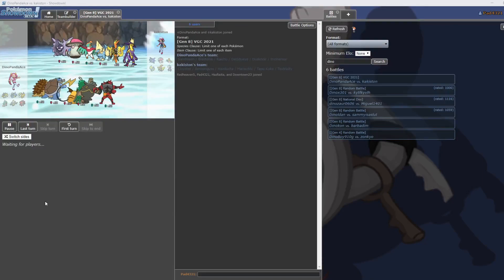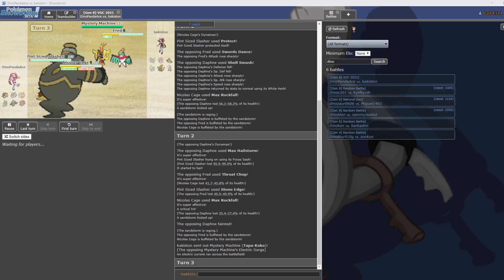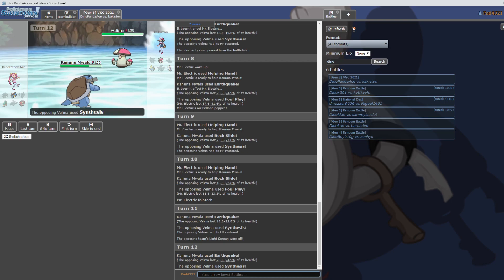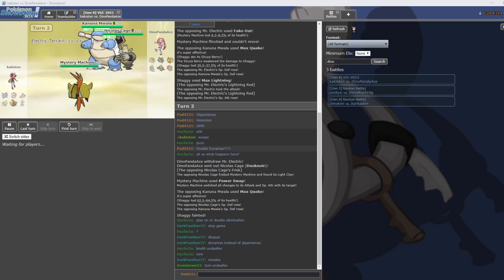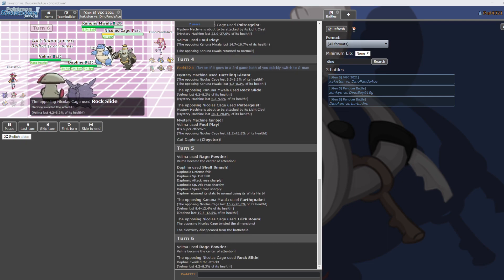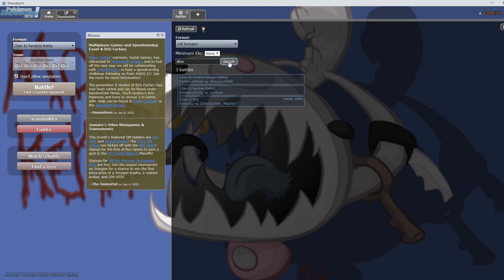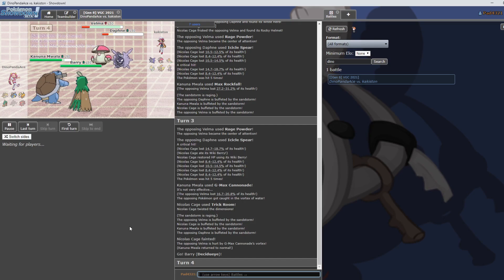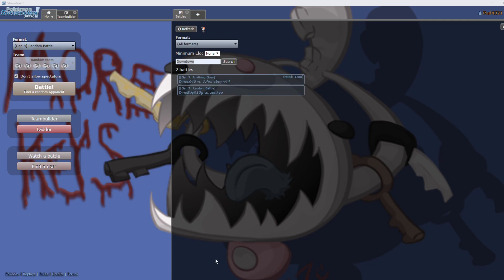Ikea Pokemon VGC Week 4 - Oxford Kricketune VS Abyssal Reef Avalugg